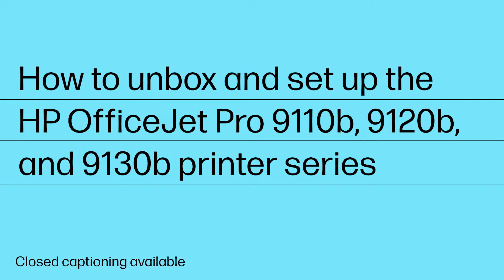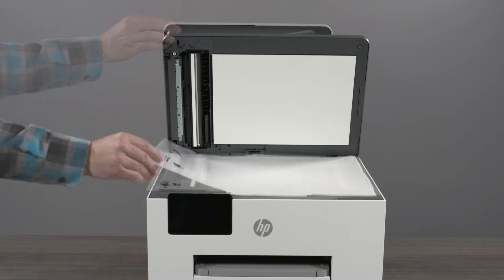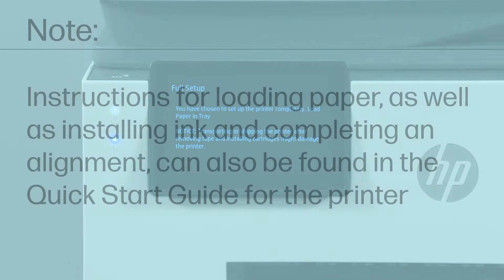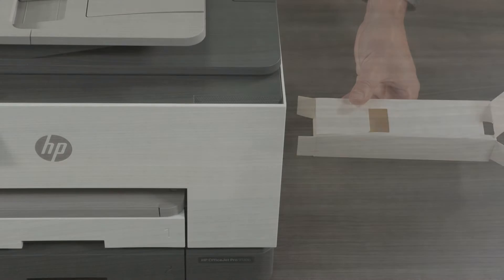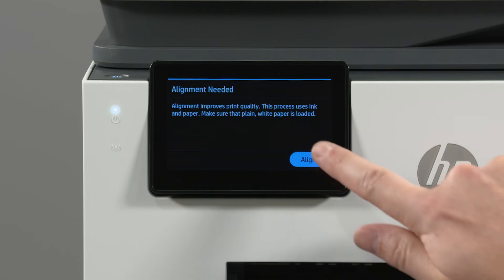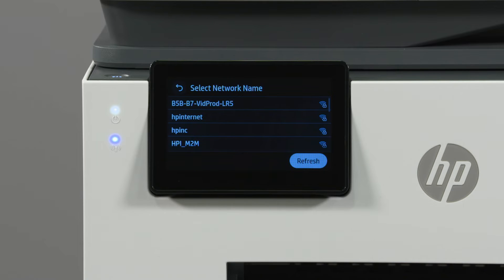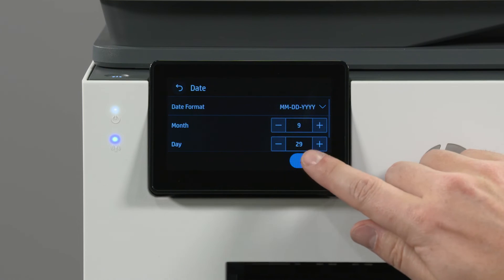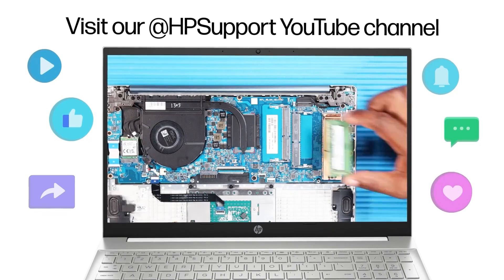How to unbox & set up the HP OfficeJet Pro 9110b, 9120b, 9130b printer series | HP Support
Learn how to unbox and set up the HP OfficeJet Pro 9110b, 9120b, 9130b printer series. This video includes a full unboxing path all the way from opening the box to the printer completely set up.

Chapters:
00:00 Introduction
00:18 Remove the printer from the box
01:15 Power on the printer
01:38 Load paper into the printer
02:15 Install the ink cartridges
03:05 Complete printer alignment
03:42 Connect the printer to a network
04:20 Install printer updates
04:42 Set the date and time
05:02 Download the printer driver for your computer, phone, or tablet

This video applies to the following models:
HP OfficeJet Pro 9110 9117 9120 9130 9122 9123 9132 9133 All-in-One